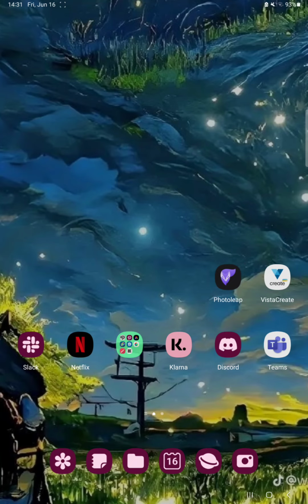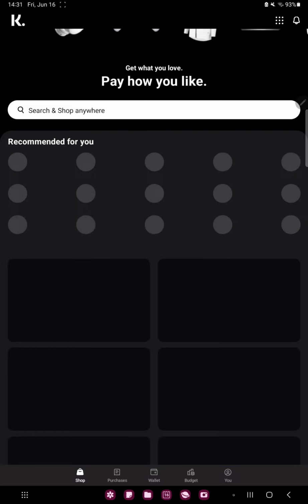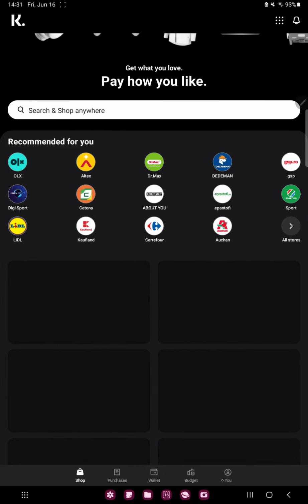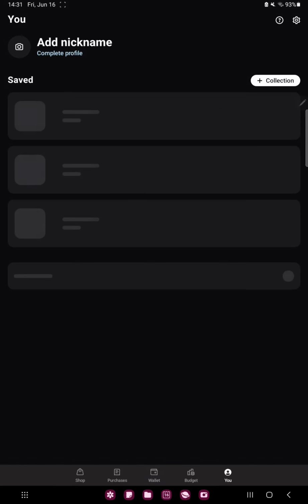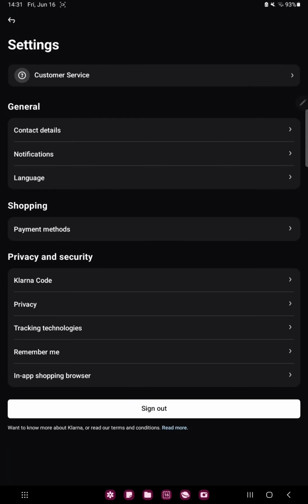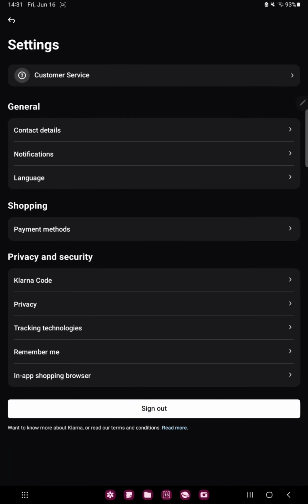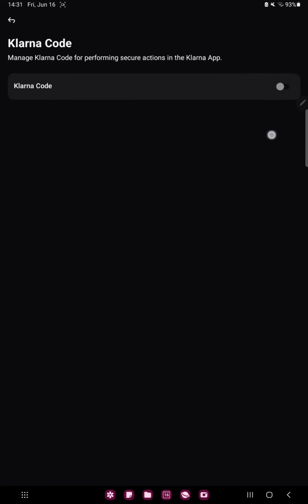How to set a secure code on Klarna?